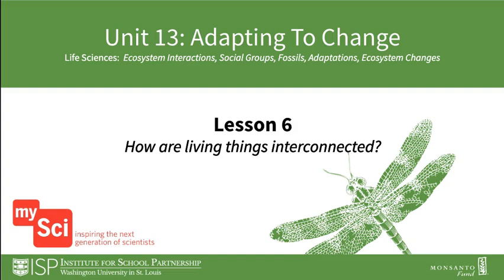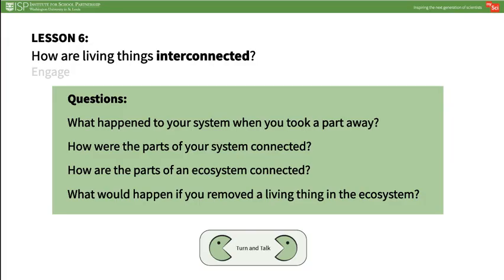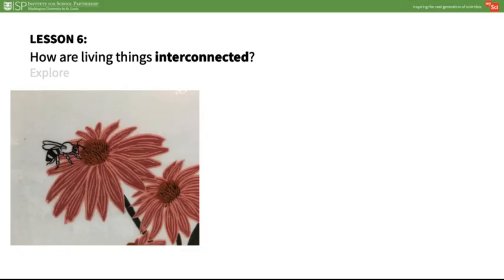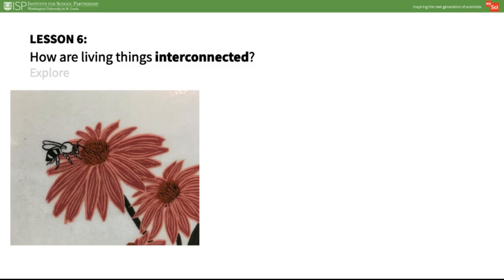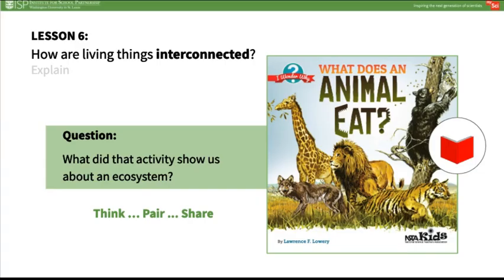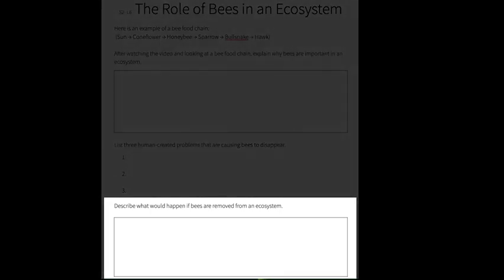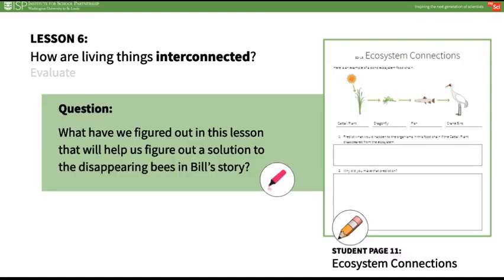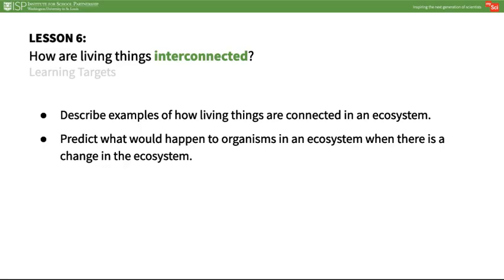mySci 6 0 U13L6 Summary